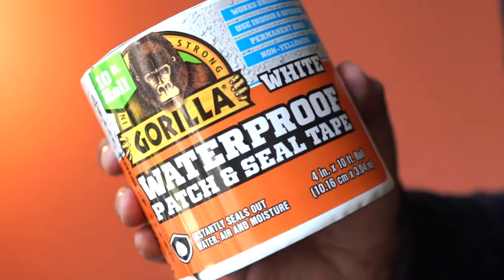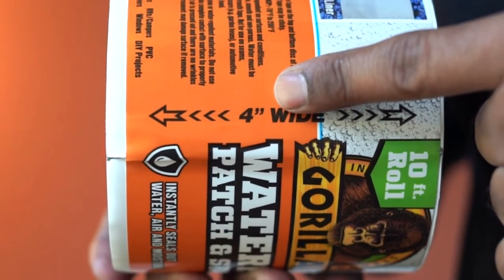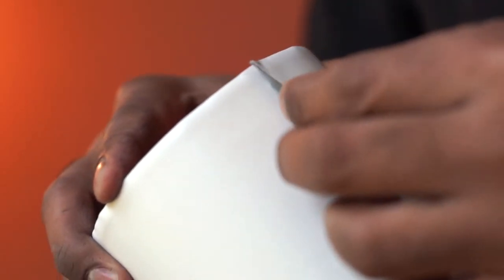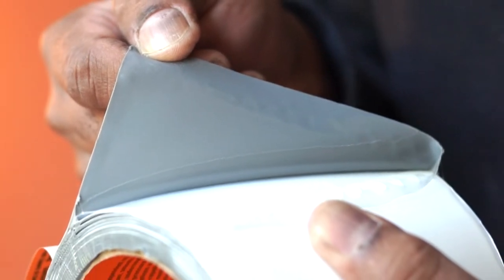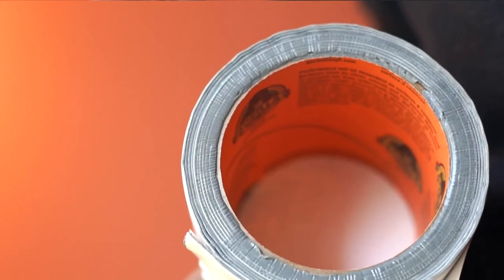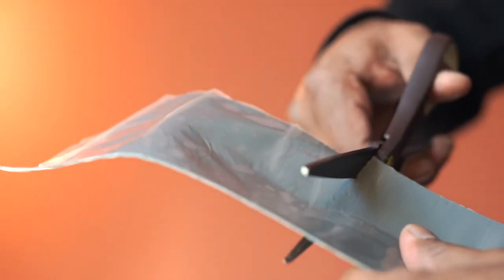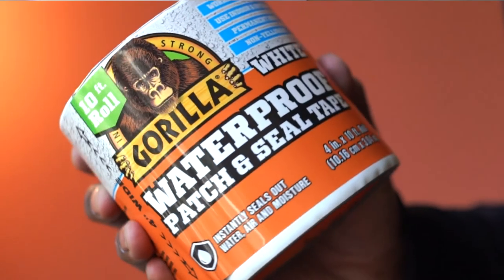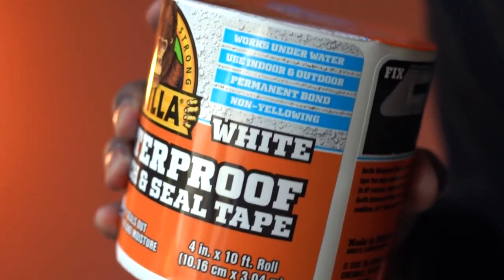An Overview: Gorilla Waterproof Patch & Seal Tape 4" x 10' White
* commissioned link